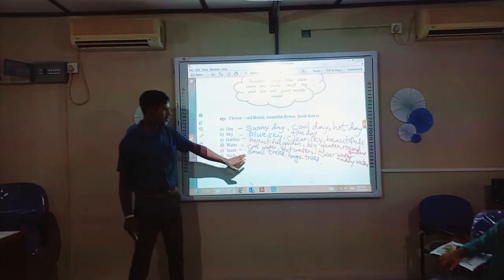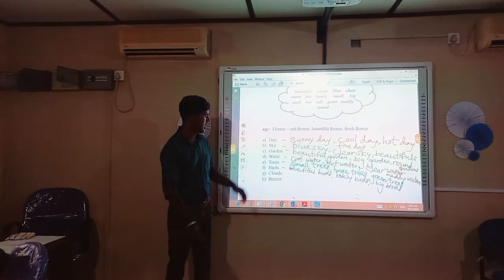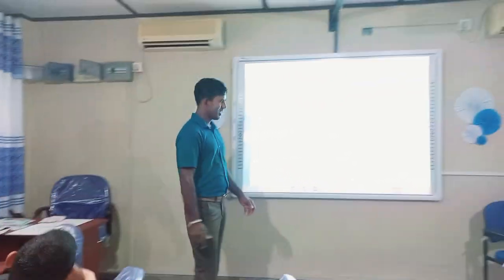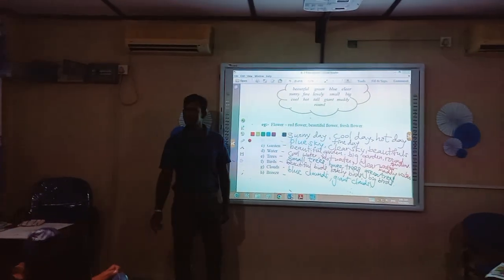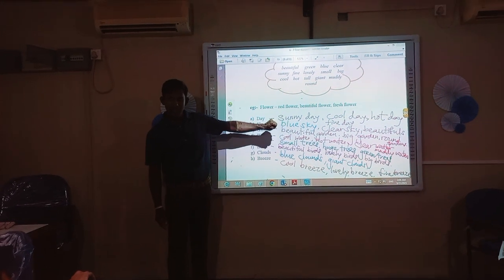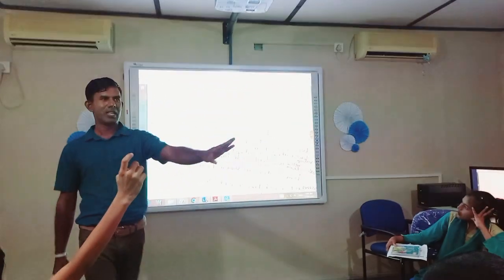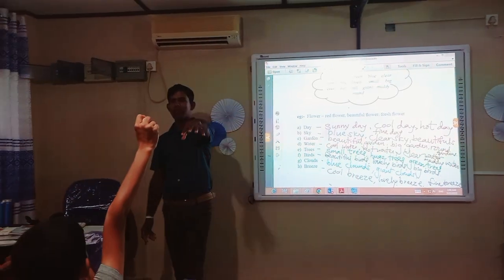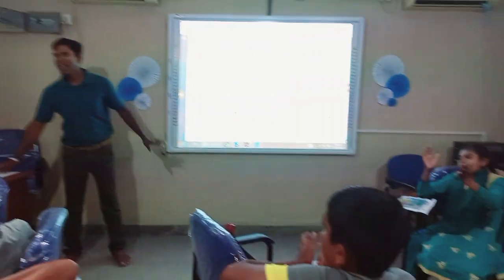Spoken English for grade 6,7 ( Use of adjectives , part-3 )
This is the production part of our lesson, almost all the children made meaningful sentences using adjectives.